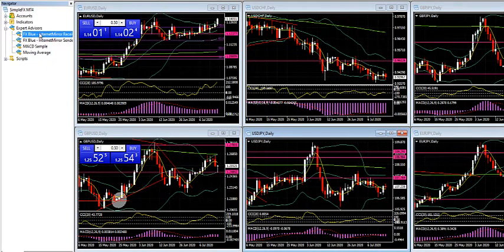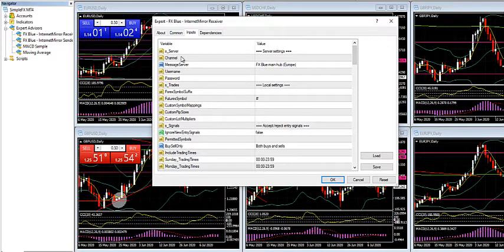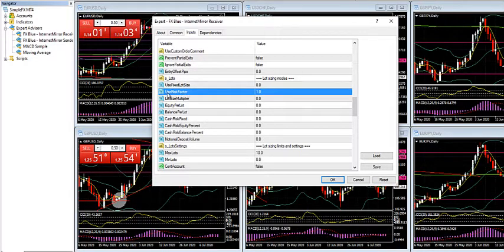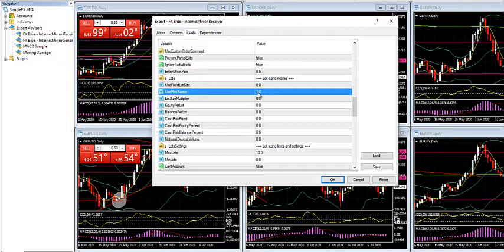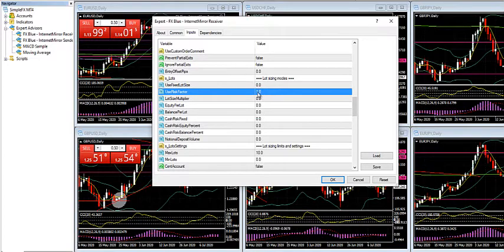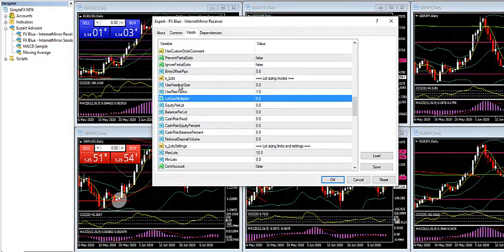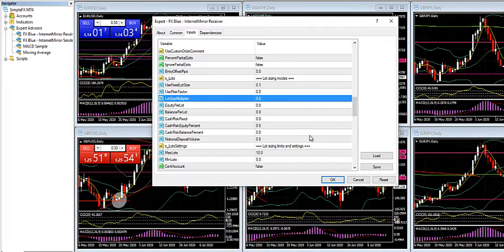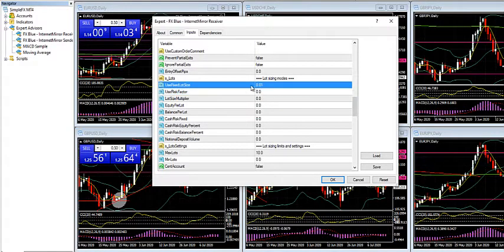Can I select the leverage or lot size I want to use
This is one of the "Top 10 Questions" I receive about my Forex MT4 Trade Copier Service

on my website to learn more before you sign-up to use my trade copier service.